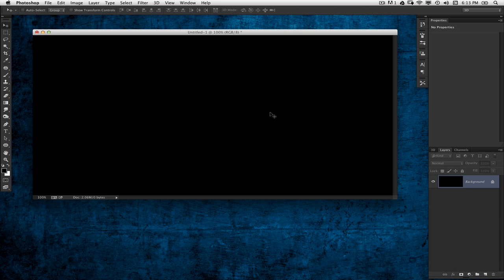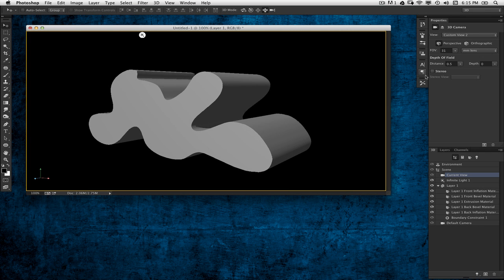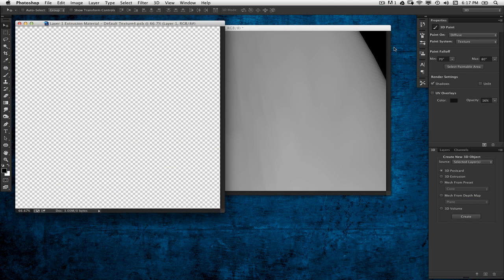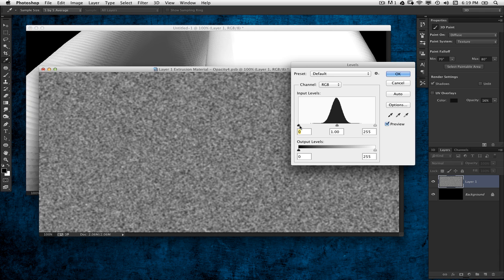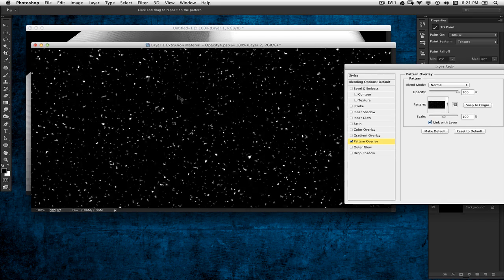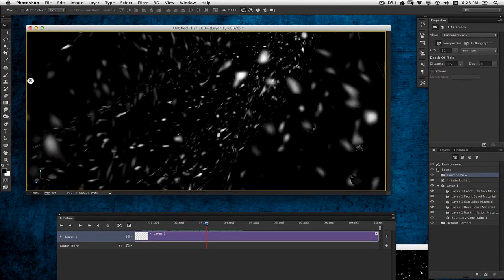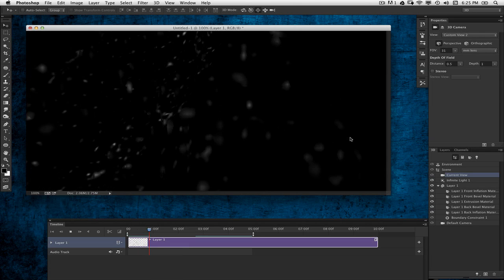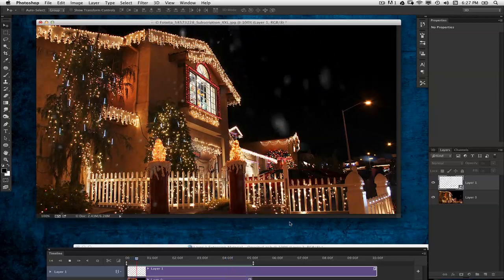Create Realistic Animated Snow in Photoshop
Here is a quick a and cool way to create realistic snow fall in Photoshop